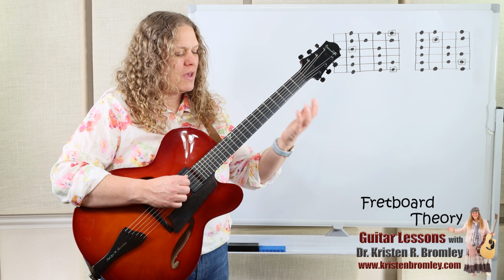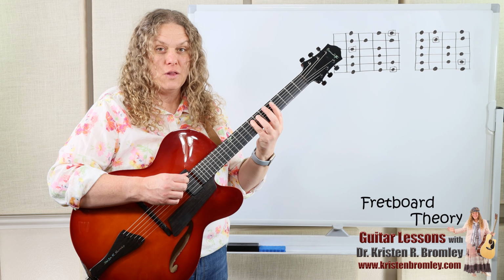Unlocking the Fretboard with the Major Scale - Part 5: Positional Forms 4 - 5 - Fretboard Theory 8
Dr. Kristen R. Bromley's Fretboard Theory Lesson Series covers numerous ways to master the guitar fretboard.  These lessons are newly released each Thursday for "Theory Thursdays."  In this Lesson, Dr. Bromley builds on what was taught in the last three lessons by teaching how to combine the single octave major scale forms into the two remaining forms of the 5 positional forms that fill out the entire neck.  This is the fifth lesson in a multi-lesson set that pertain to the Major Scale.